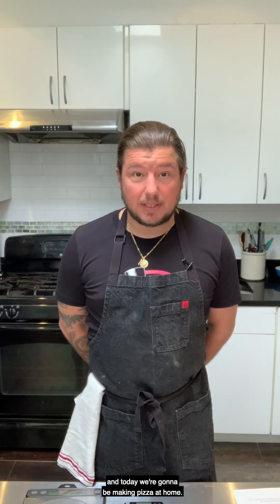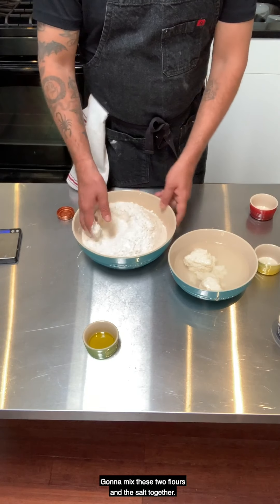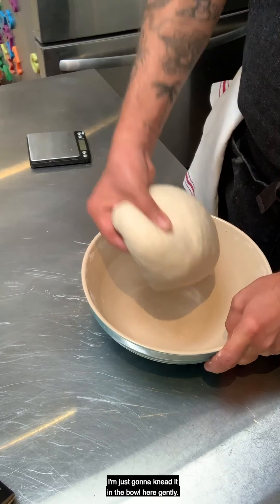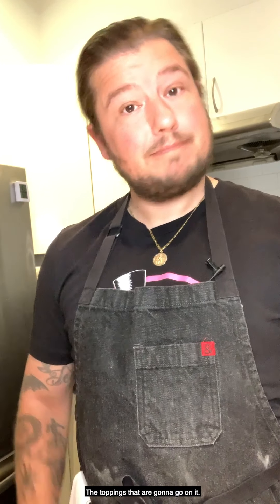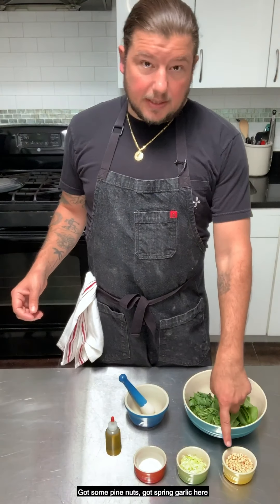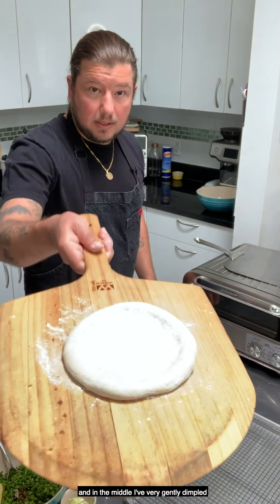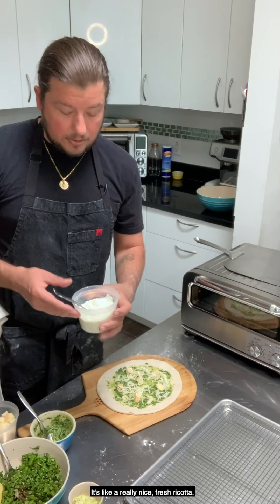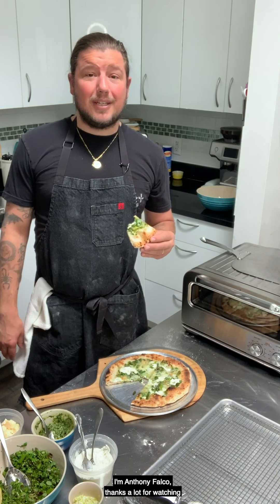In the Kitchen with Global Pizza Man Anthony Falco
Nothing beats a fresh-out-of-the-oven pizza. In collaboration with Le Creuset.

Videographer and photographer: Anthony Falco
Writer: Jessica Teves